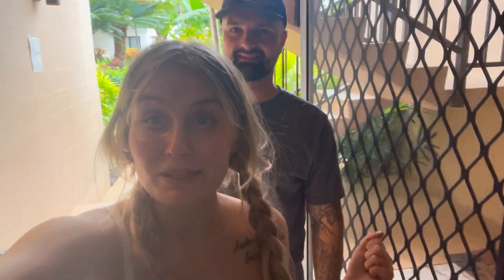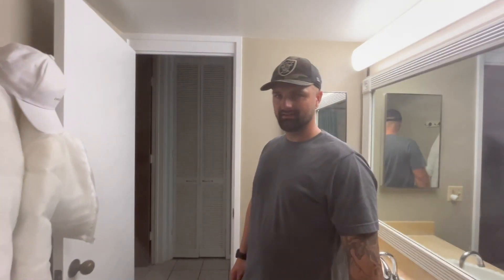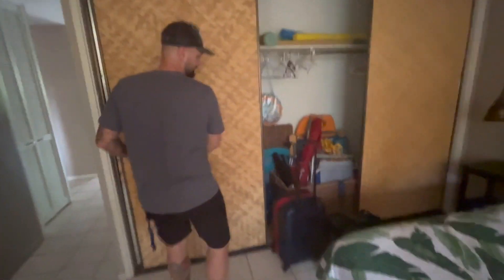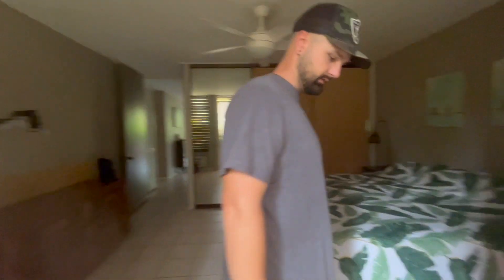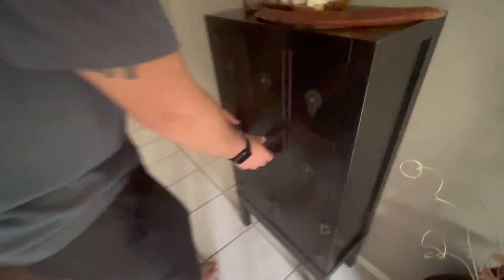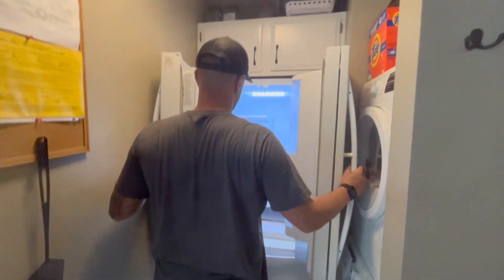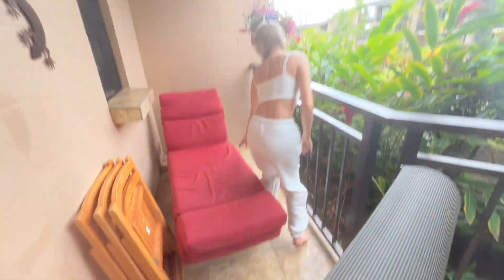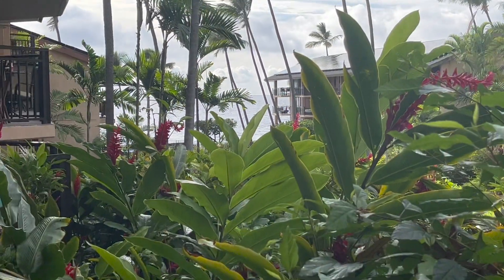HAWAII AIRBNB HOUSE TOUR | OCEAN VIEW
Welcome to our Airbnb house tour 80FAM!! The place we had the privilege of staying at was absolutely gorgeous & we cant wait to show you around !